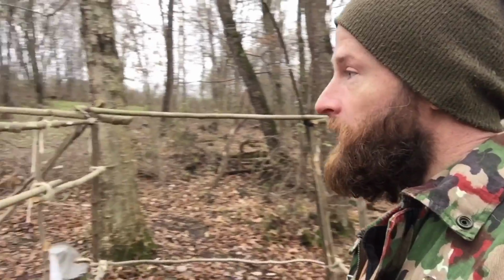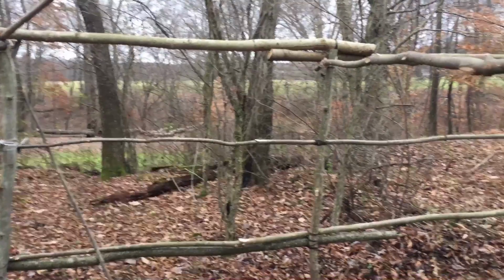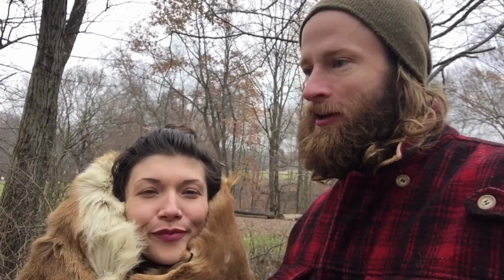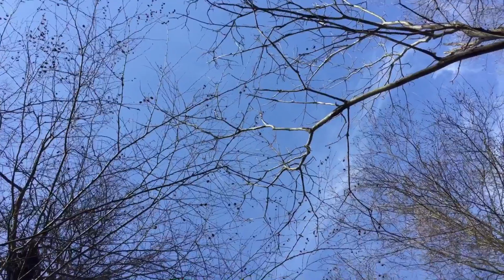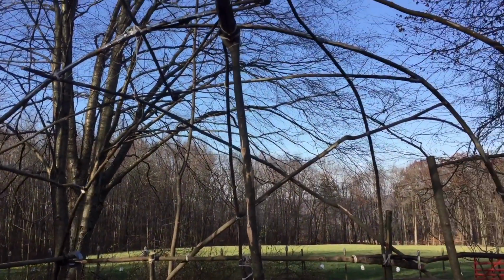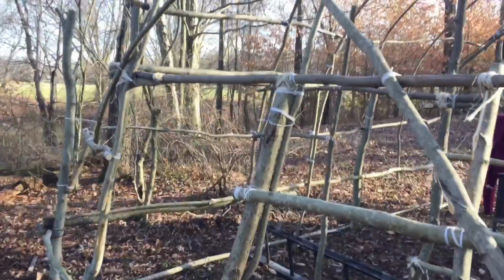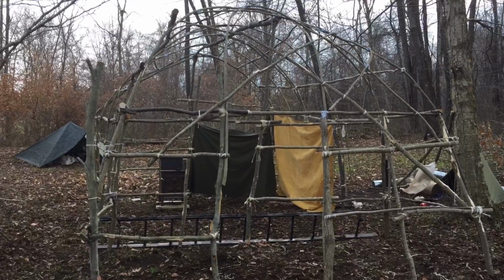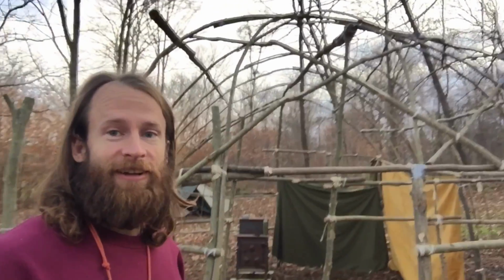Longhouse Build 5, Winter Bushcraft Camp, Natural Shelter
We are almost ready to cover our longhouse. We have about 35 hours into the build so far and only spent $30 in materials. Everything else has been either repurposed, a gift or bartered for. The next episode should see us covering the longhouse.